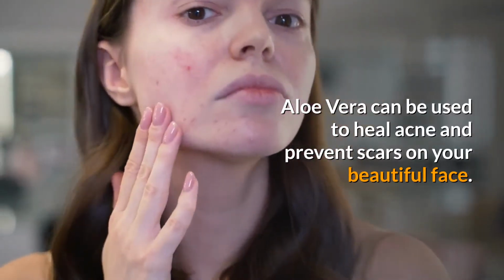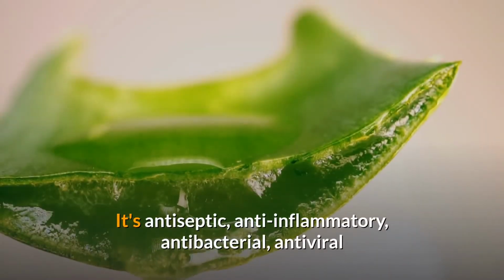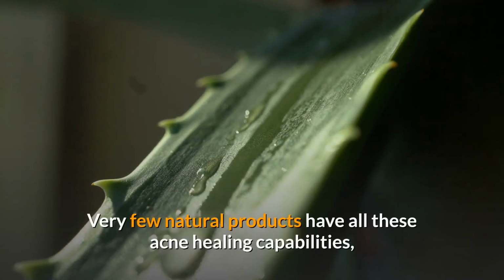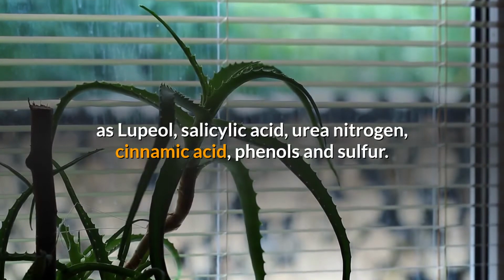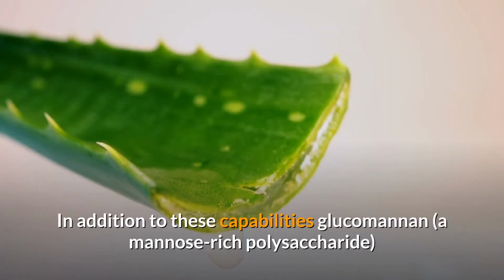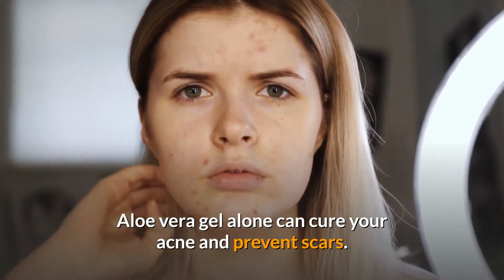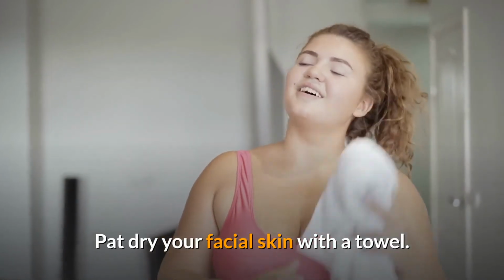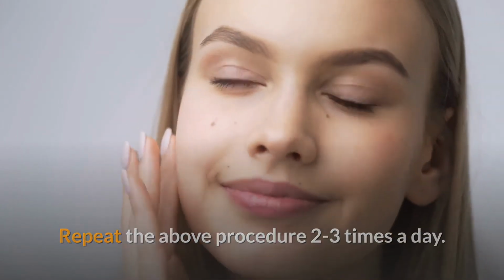How to Use Aloe Vera for Acne Scars - Prevent and Heal Acne Scars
Aloe Vera is a popular skin and hair care natural remedy.

The benefits are derived from the  translucent gel in the plant leaf.

You can use Aloe Vera gel for acne scars for both healing and prevention.

It doesn't make your face look greasy.

We will closely look into why it works and how to use Aloe Vera for acne  scars healing and prevention.

Aloe Vera helps with acne scars in two different ways.